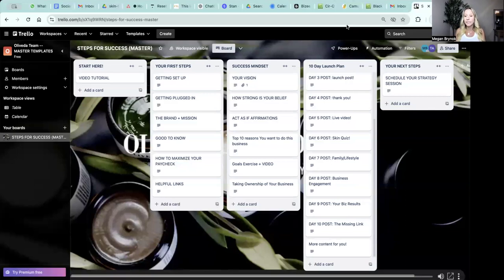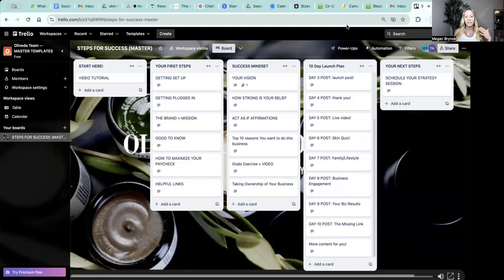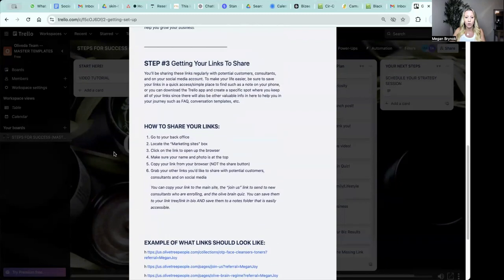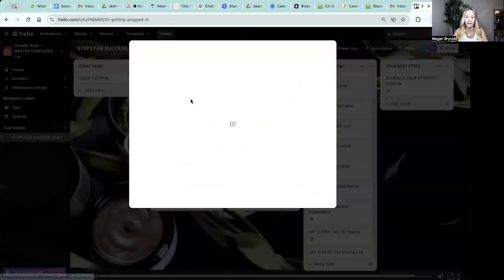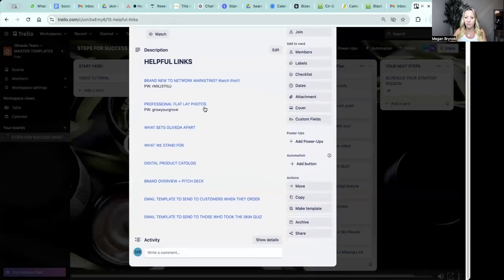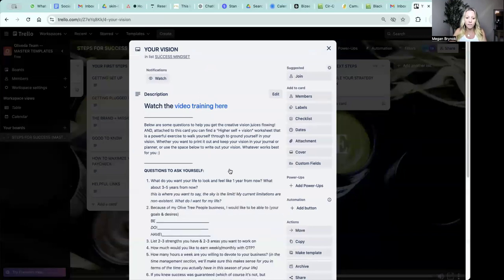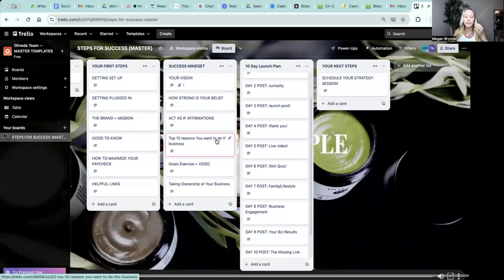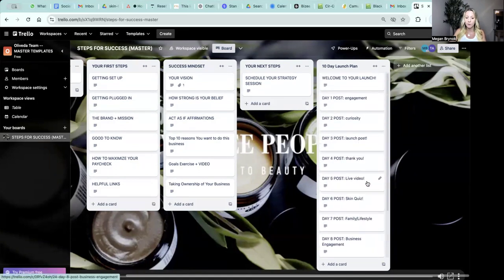Trello Tutorial {START HERE!}